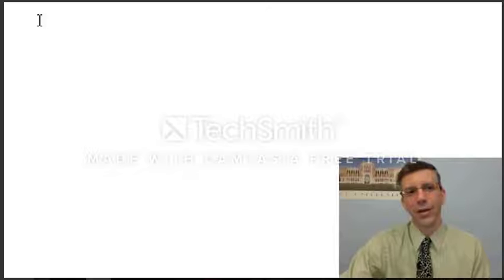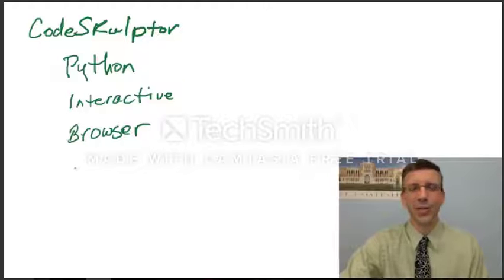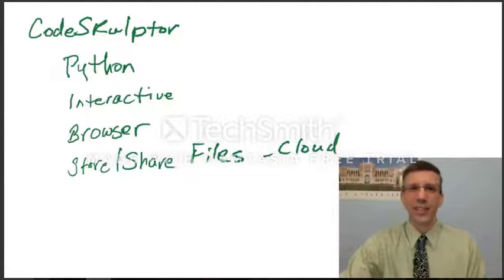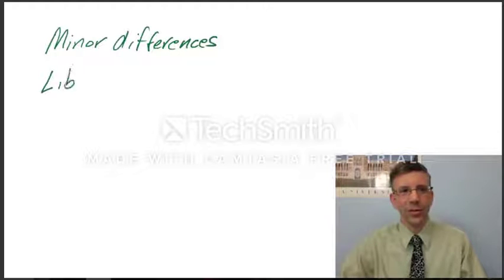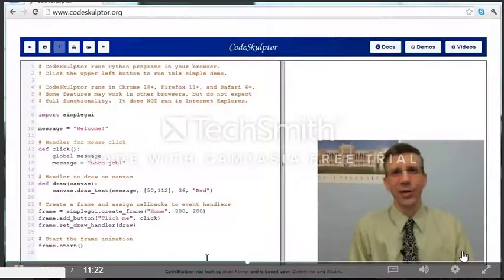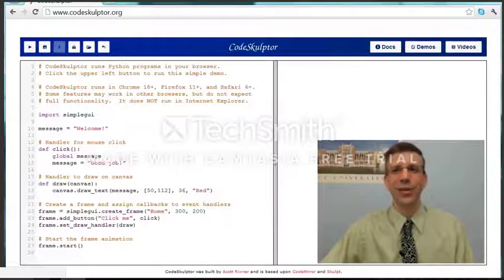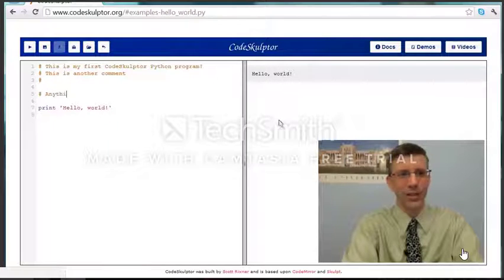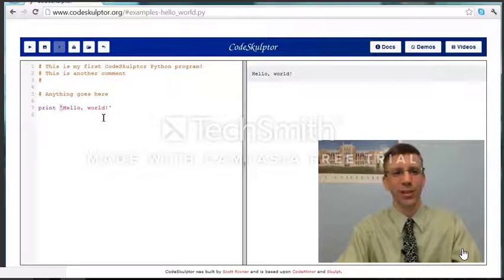0a2 CodeSkulptor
Write "hello world" program and learn about CodeSkulptor